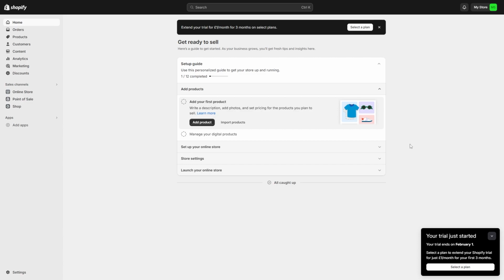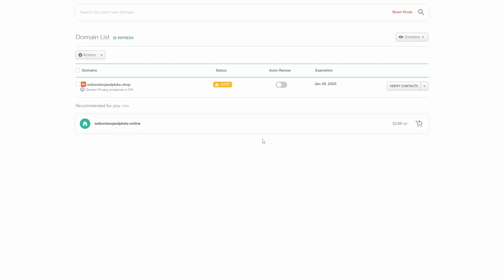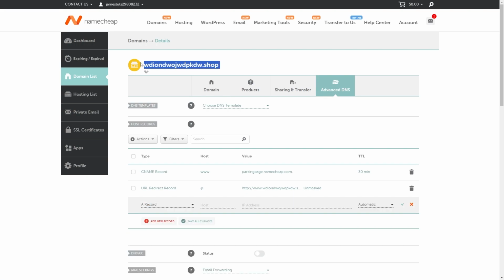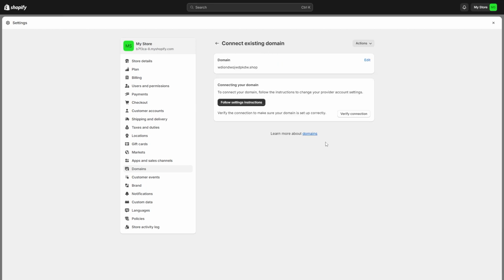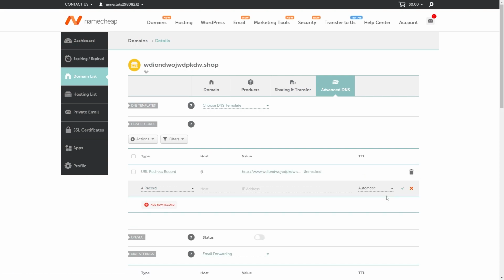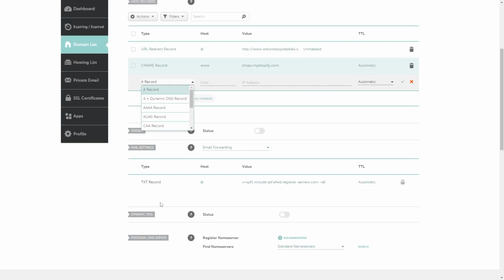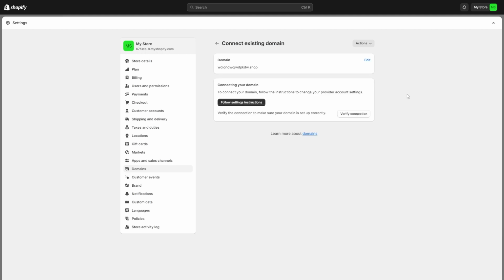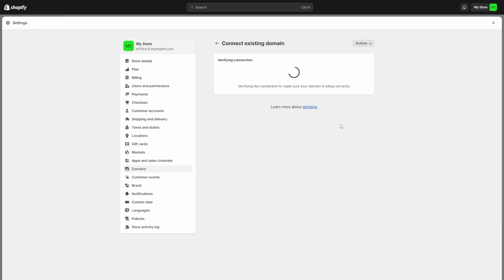How To Connect Namecheap Domain To Shopify (2025 UPDATE!)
In today's video i will cover how to connect namecheap domain to shopify store. To learn how to connect namecheap domain to shopify store, watch this video to the end so you can connect namecheap to shopify. This shopify tutorial will be short and sweet just to showcase  how to connect namecheap domain to shopify as the default shopify domain name wont be good enough.

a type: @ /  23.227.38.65